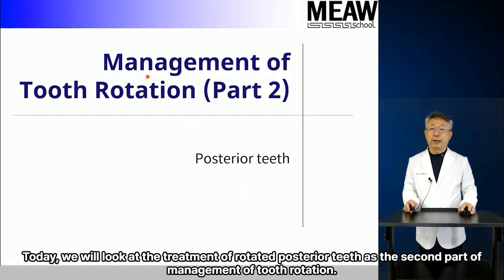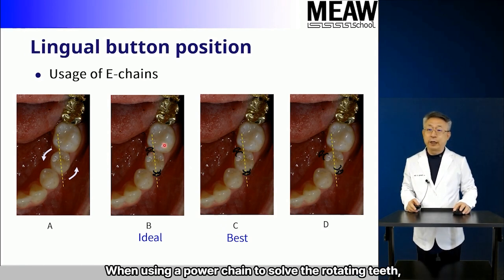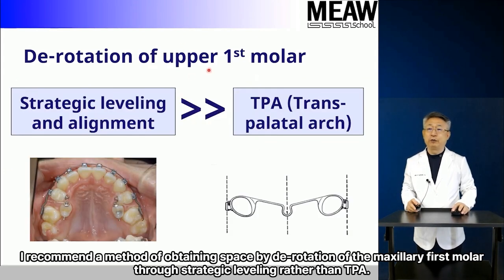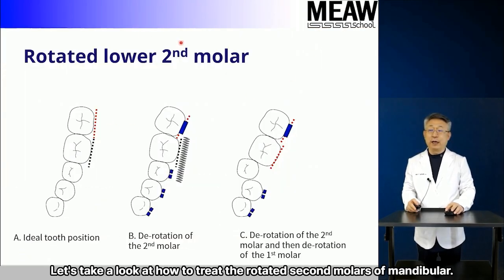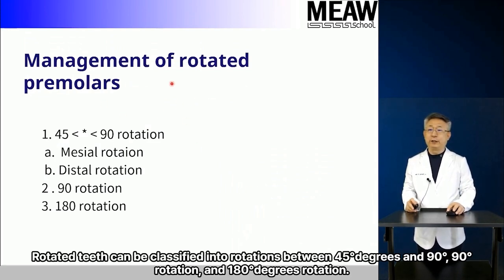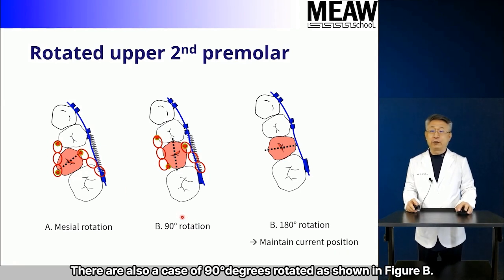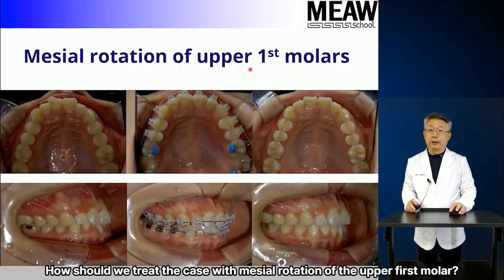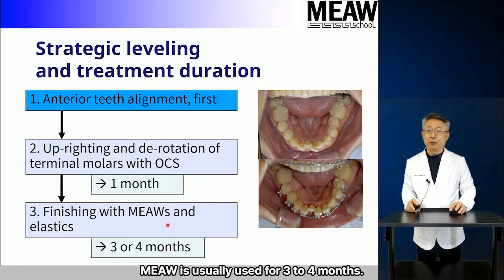57.Rotation control (Part 2) Posterior tooth